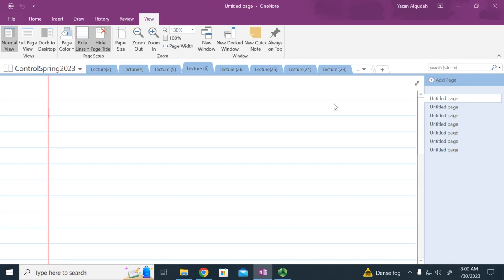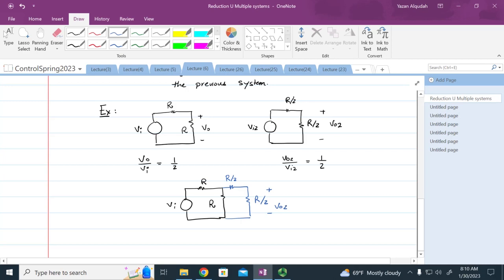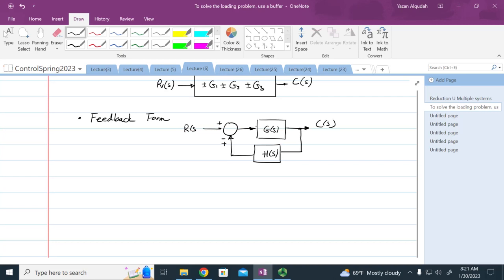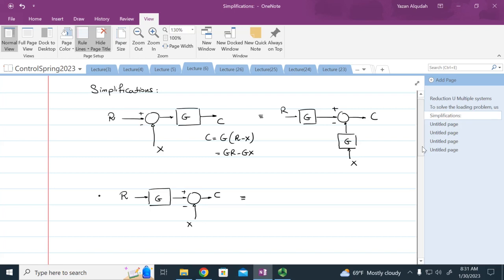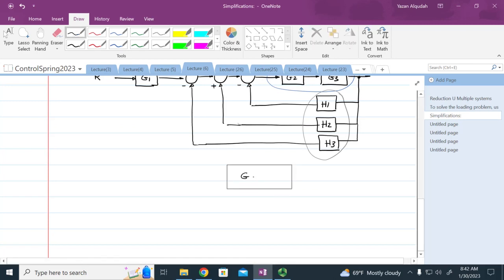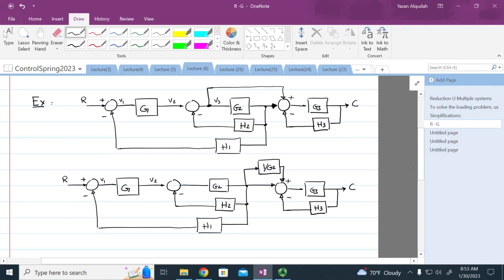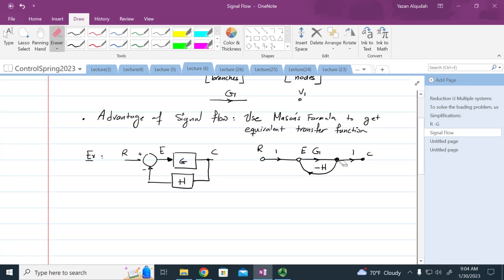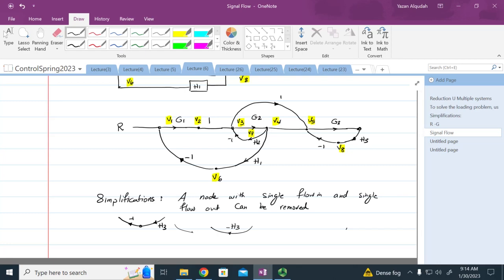January 30 2023 Block Diagrams